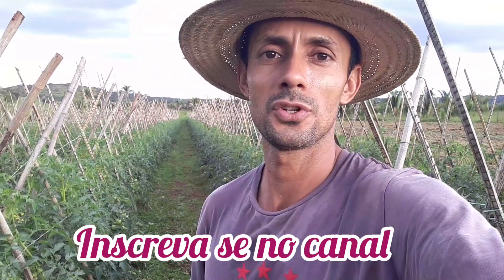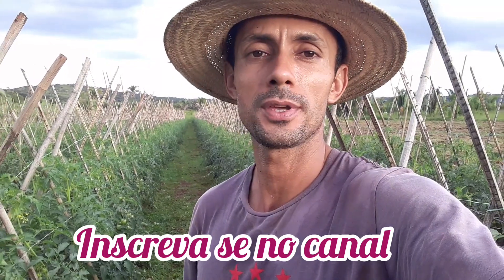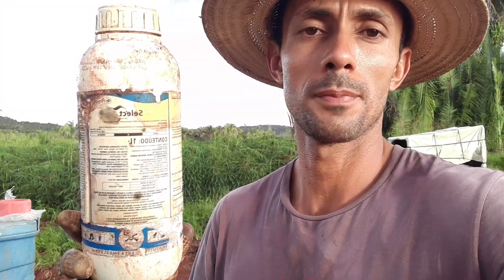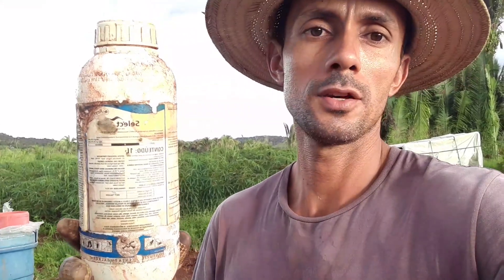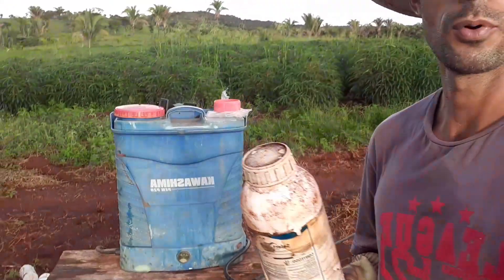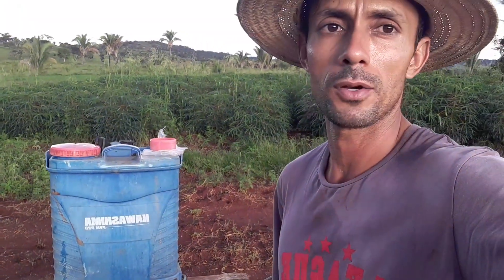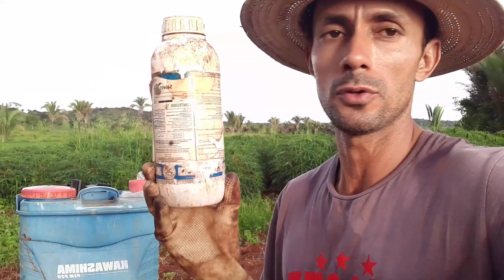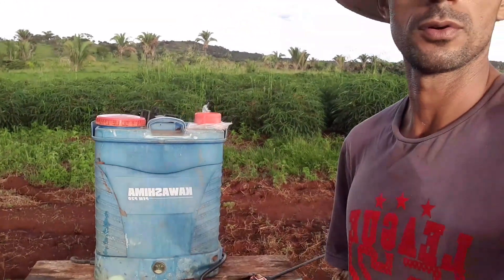Jeito facil de eliminar o mato da roça de tomate .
Antonio clareti apresenta Dia dia no Agro-Familia silva, bem vindo.